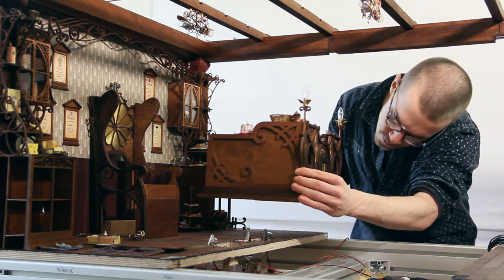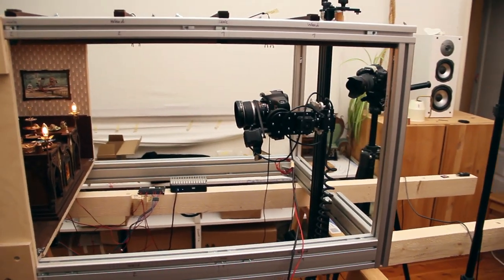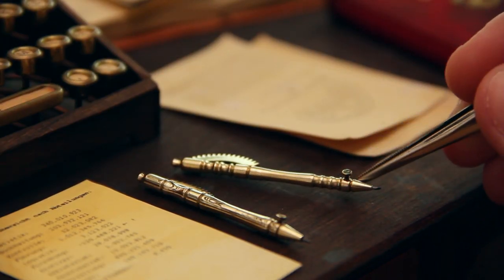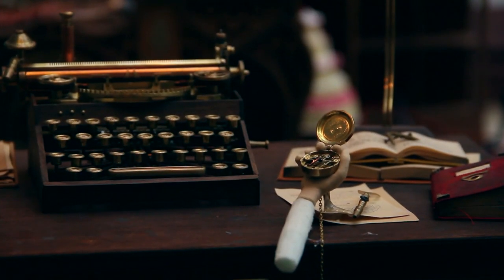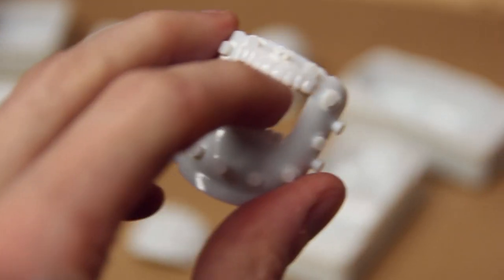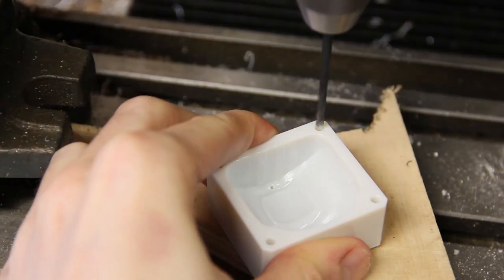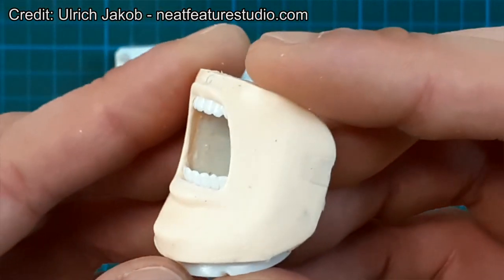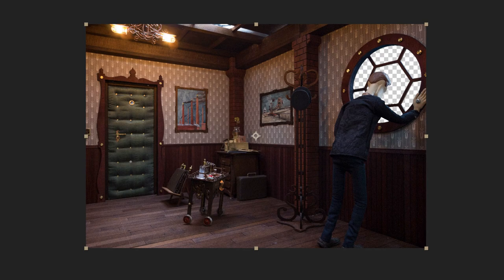Micro Animations and biting Skulls! - Update 03/2023 | An Unwound Clockwork